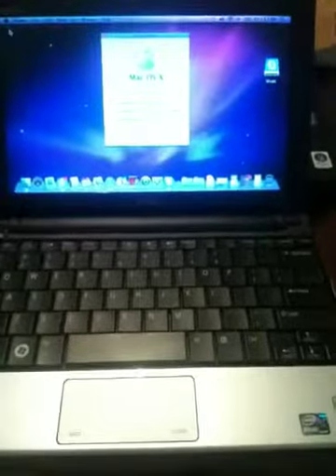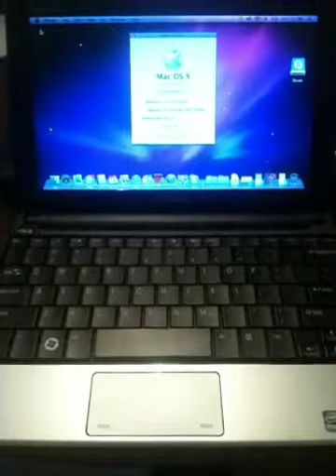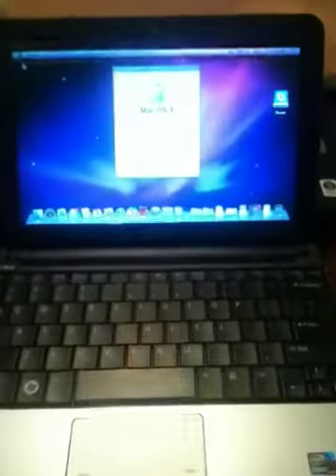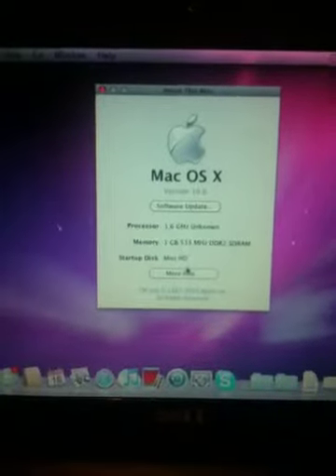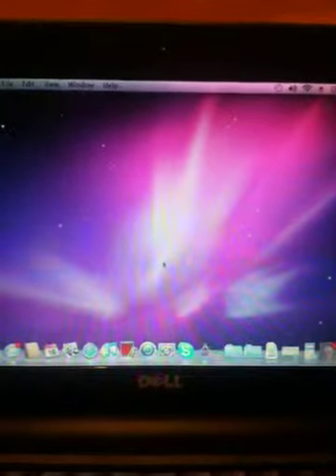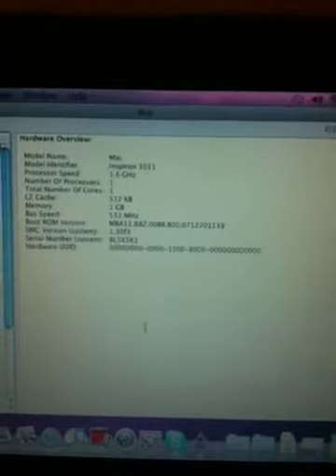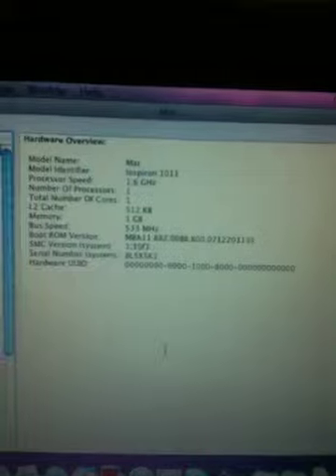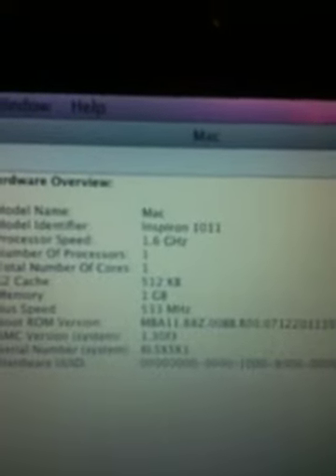Dell inspiron mini 10v with OSX Snow Leopard loaded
My Dell mini 10v with snow leopard loaded.  I used the netbootcd to start the install then used a retail copy of 10.6 to install.  Then followed up the install with netbootcd to start the machine up. Then went through the intial setup. After that I used netbookinstall to load the bootloader.  It was fairly easy to install.  Just make sure to partion the HD to guid.